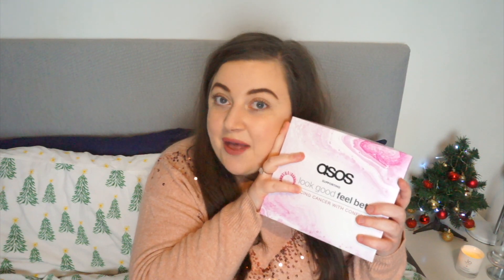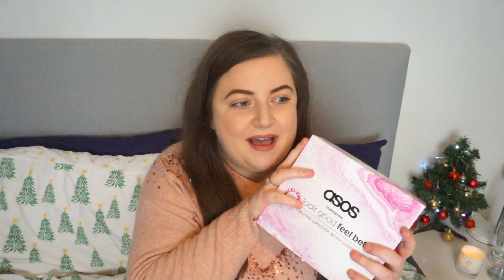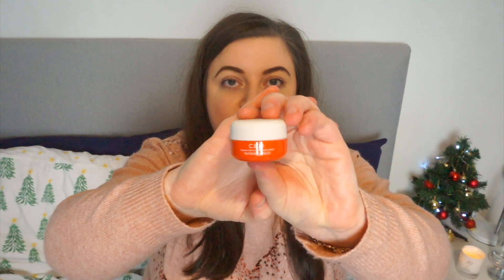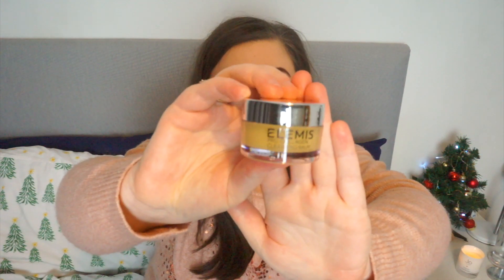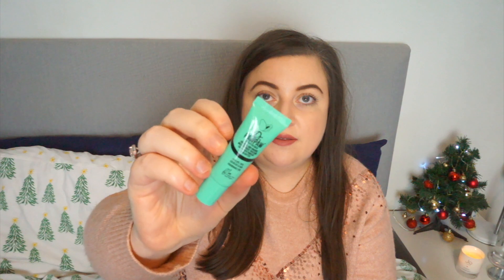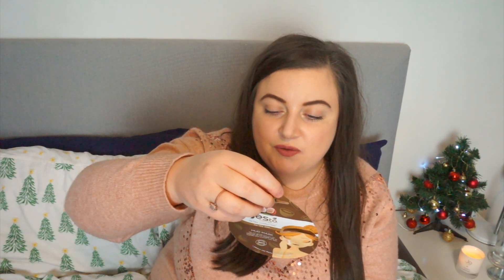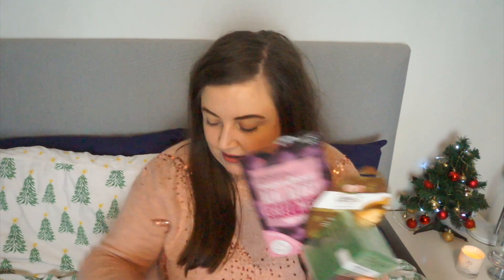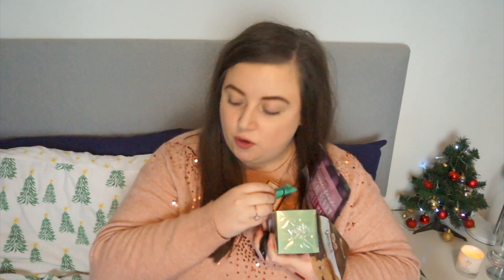'ASOS x Look Good Feel Better' Beauty Box! VLOGMAS DAY 14 | KayleighMC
'ASOS x Look Good Feel Better' Beauty Box! VLOGMAS DAY 14

Lipstick I'm wearing: Bare Minerals BAREPRO Longwear in 'Petal'

1.03k